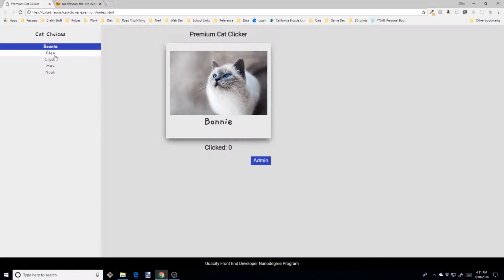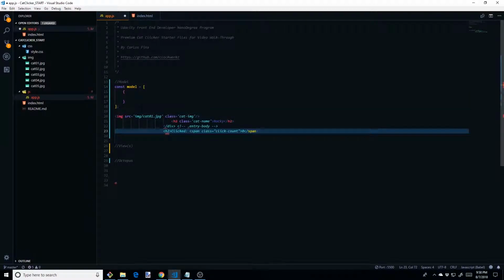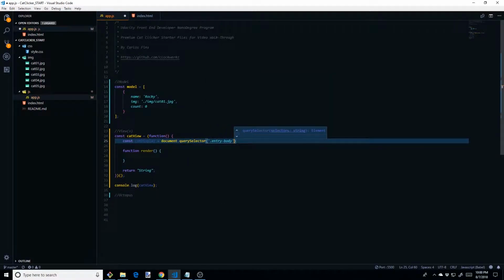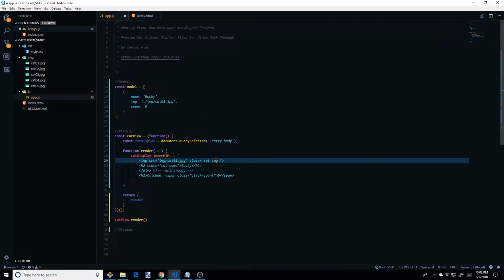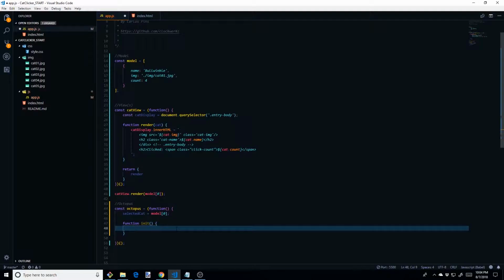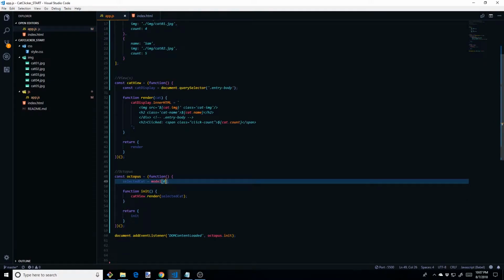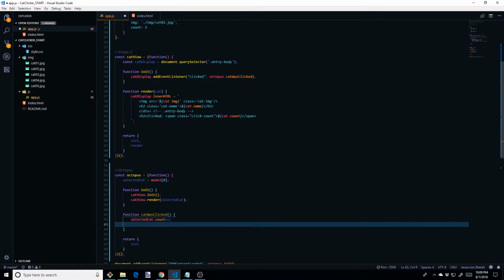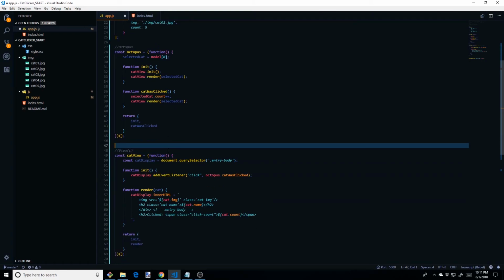Udacity Cat Clicker Project (MVO Pattern) Video Part #1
This is part 1 of how I went about creating the Cat Clicker Premium app using the MVO (Model - View - Octopus) Pattern displayed in the course.